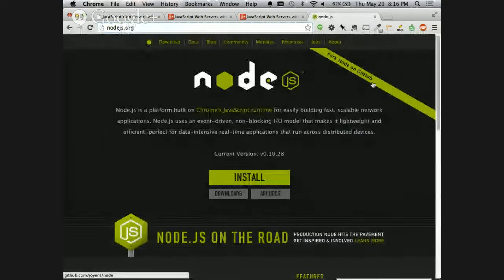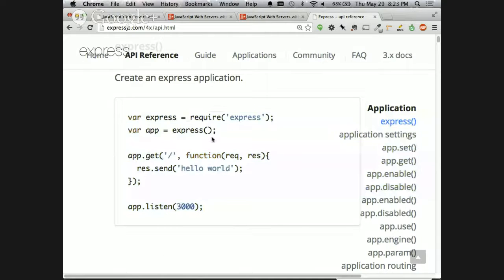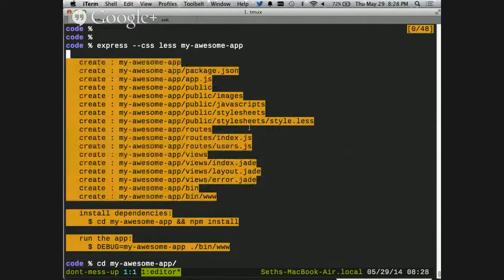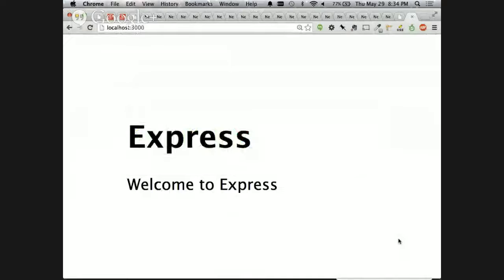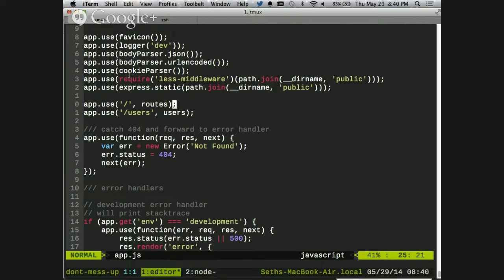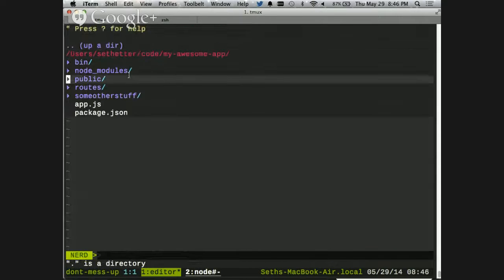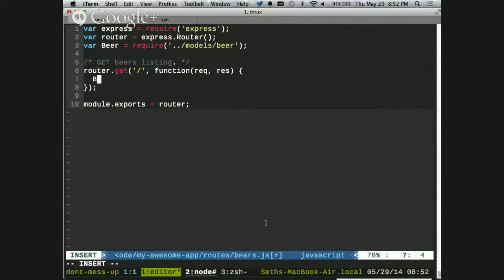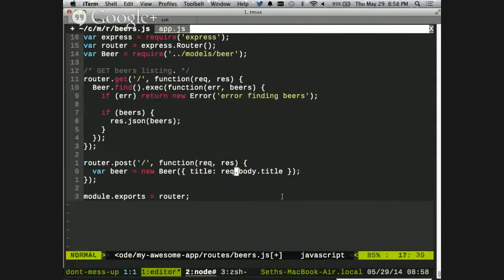JavaScript Web Servers with Express.js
DevICT!!!